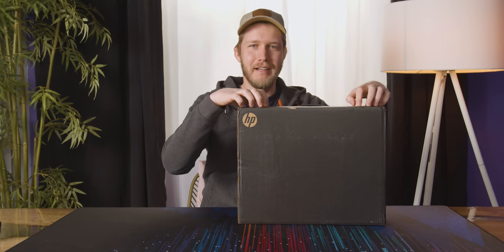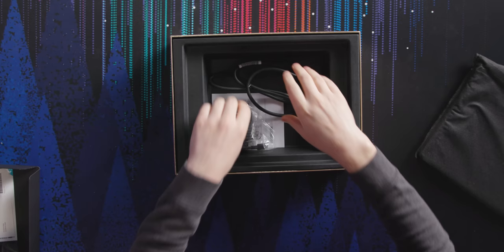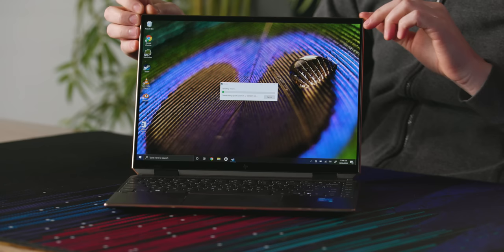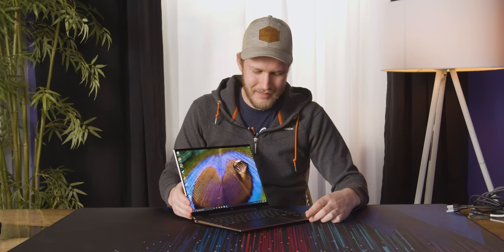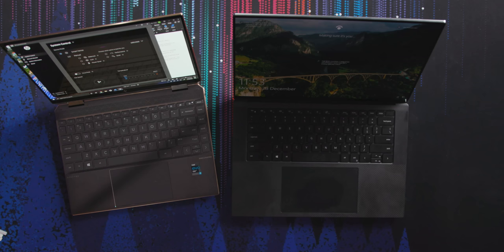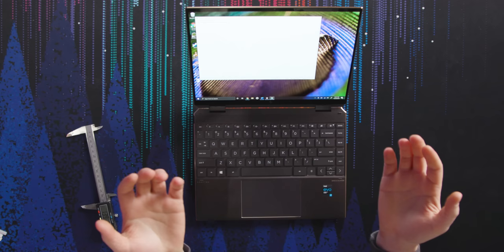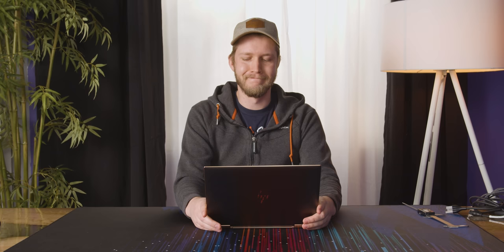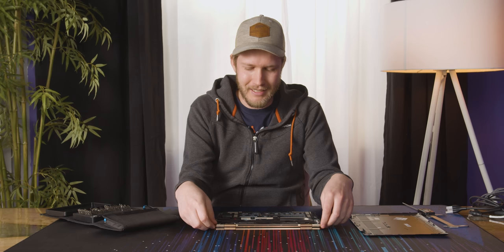HP made it BETTER!!! - Spectre X360 14"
HP Spectre x360 Laptops this year was already pretty good but I guess they decided to make it better! See what Alex thinks and how they made it better!

On Amazon (PAID LINK)
On BestBuy (PAID LINK)

Buy Dell XPS 15 9500
On NewEgg (PAID LINK)
On BHPhoto (PAID LINK)